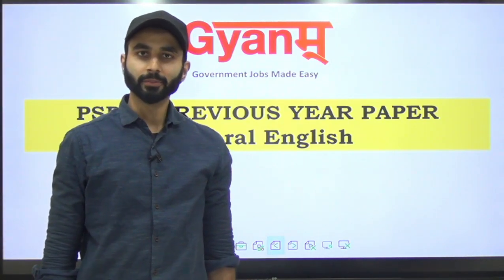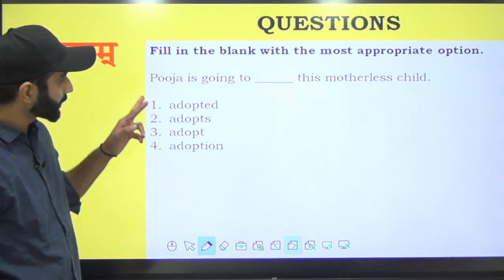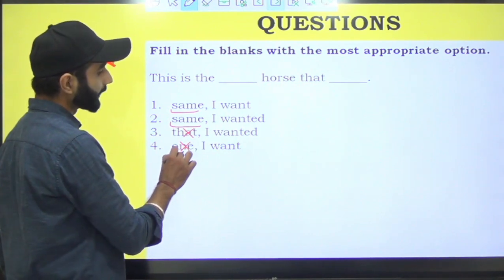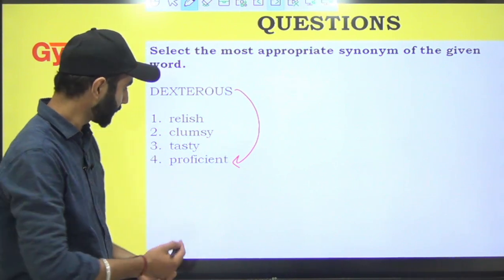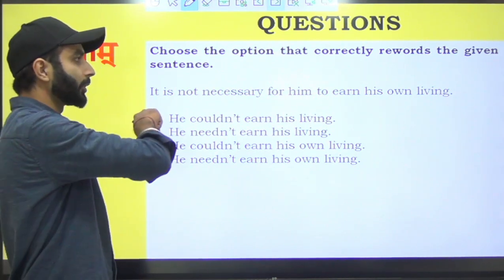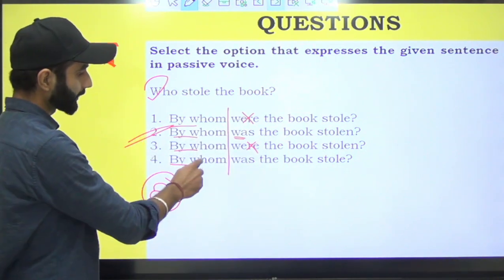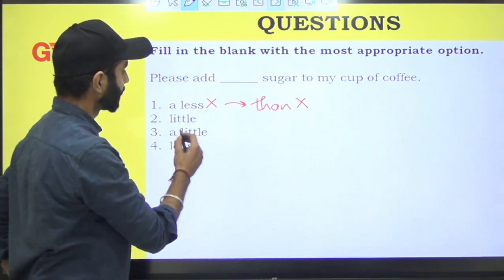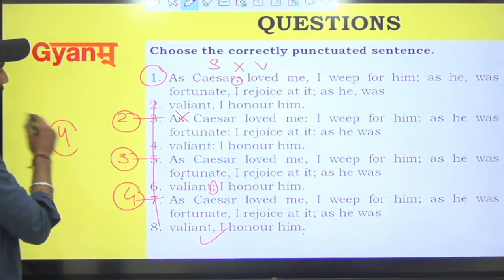PSPCL Exam Preparation 2021 | PSPCL Previous Year Paper Discussion | General English | Gyanm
Gyanm has been providing guidance to various students over the past many years and thousands of students have cleared the various exams with flying colors. 🔔

PSPCL Exam Preparation 2021 | PSPCL Previous Year Paper Discussion | General English | PSPCL exam preparation revenue accountant

Cracking a Govt job is not an easy task. Learn and be mentored by experienced and skilled educators and move closer to achieve your goal.

To stay updated with the latest exam notifications, news and for a lot of learning and guidance follow us on :

Gyanm:
Gyanm is one of the leading coaching institutes for competitive exams with its head office in Chandigarh. Gyanm Institute is run by ex-Bankers with 30 years of experience. Gyanm’s USP is its quality of teachers and the way of teaching. We are not like regular coaching institutes, you can estimate the quality of our coaching through our proven success rate in these exams!

🔔 Do not miss out on any opportunity of cracking a Govt Job. We are just a call away. Call our counselor today @
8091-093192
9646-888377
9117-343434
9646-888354